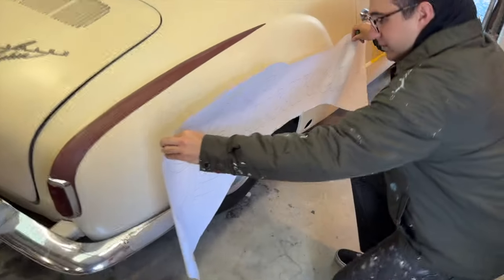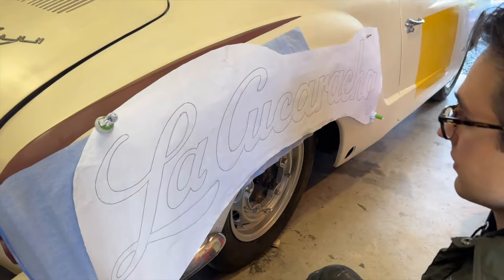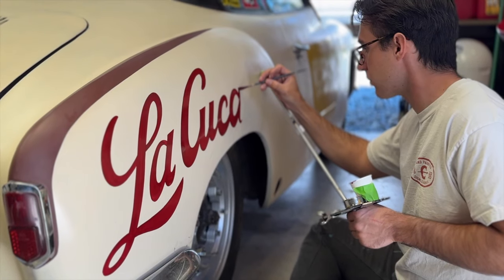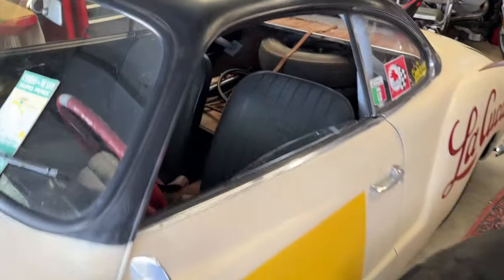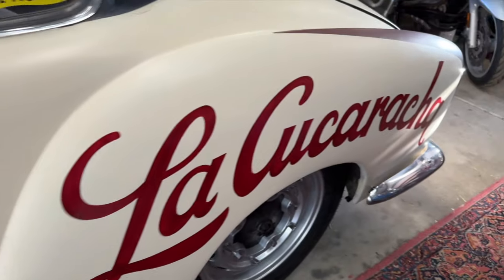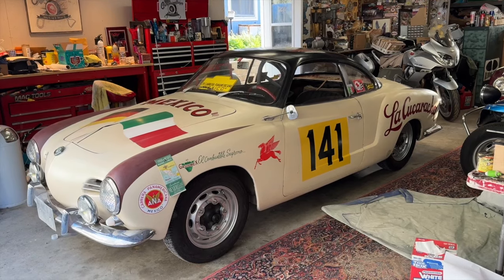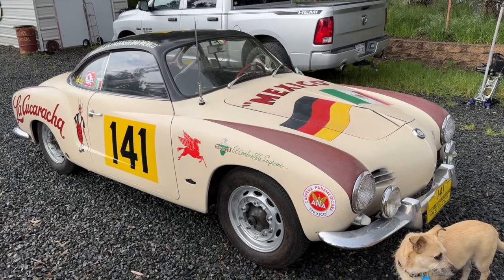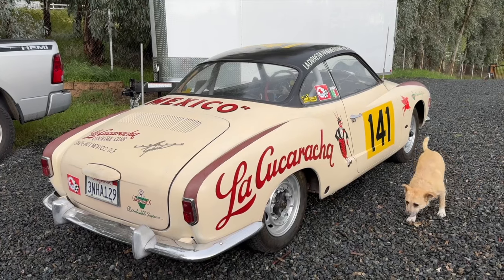Carchaeology: The Rally Ghia Project gets its stripes! Hand painted lettering and logos.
Continuing the vision on Randy's "art project" on wheels, he calls in the pros to apply the sponsor logos and pin striping . Bailey Clayton of Clayton Sign Painting and his buddy Christian of Curbfeeler Pinstriping, two talented young men that are mastering the old world crafts of hand brushed art come in to make the magic happen!